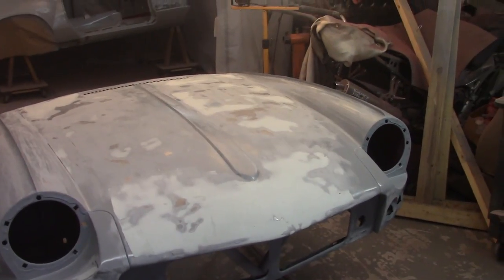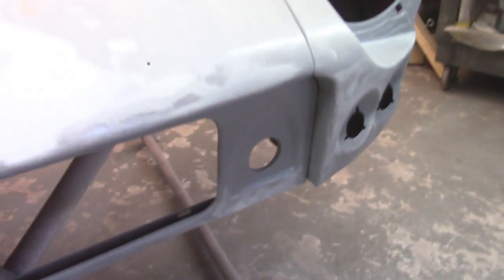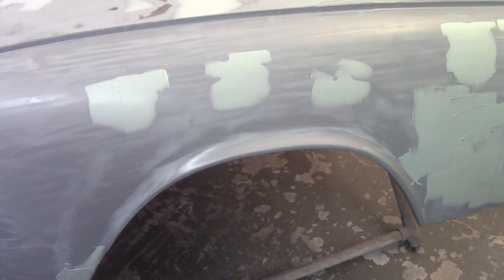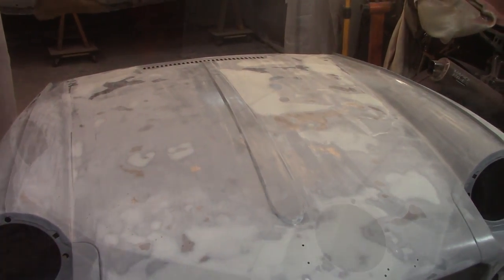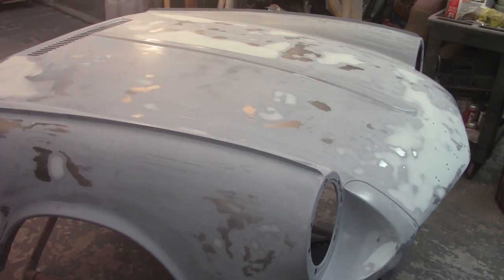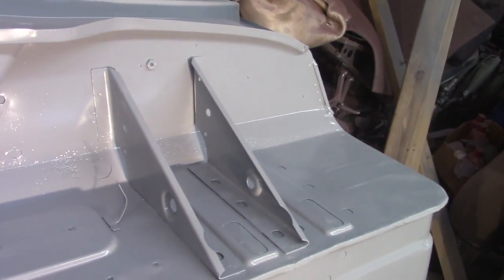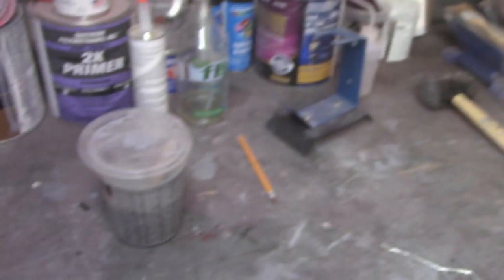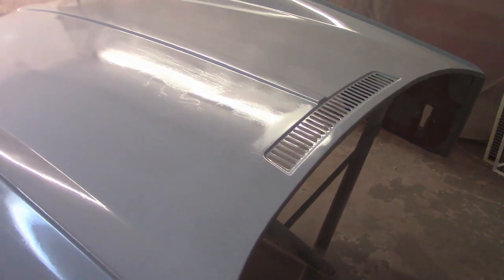Filler Work and Epoxy - Bonnet | Roundtail Restoration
Cut the weekend visit short, so a relatively quick video on the the rest of the filler work and getting the bonnet in epoxy primer. Went pretty well and I hope that only some minor spots of glazing putty will be all that's required.